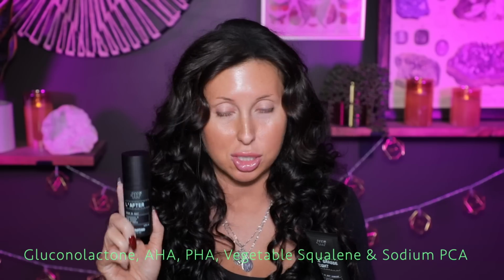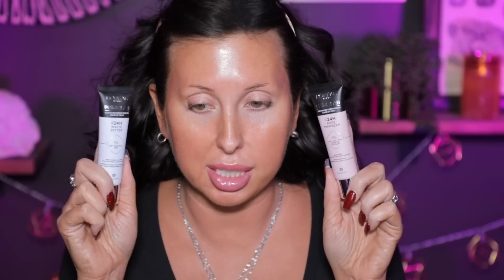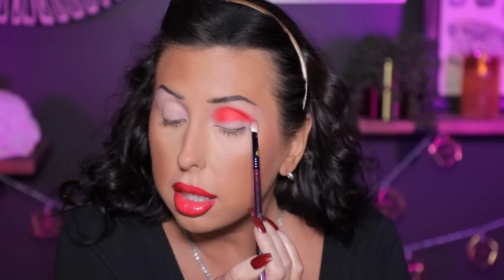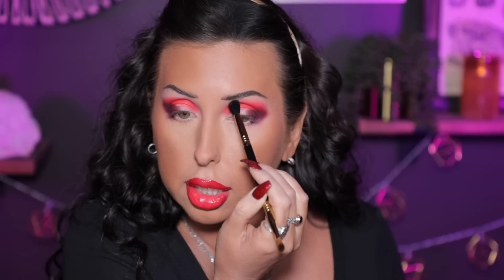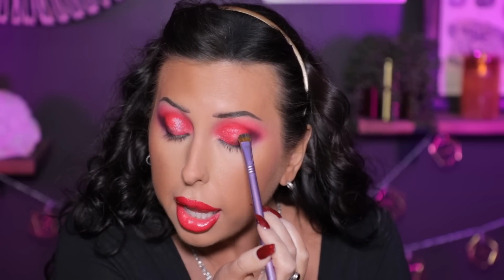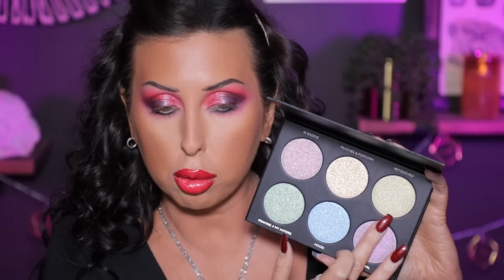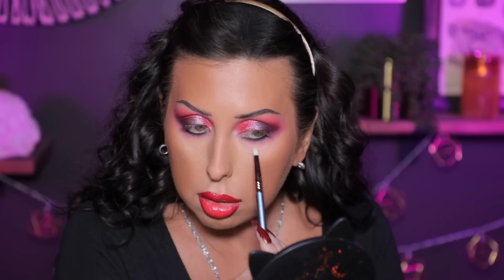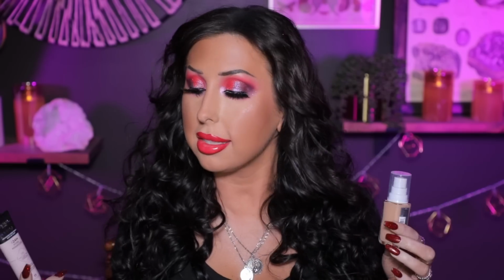L’Oreal, NARS, Half Magic, Nomad… TESTING NEW MAKEUP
This has NO COST IMPACT on you. I like to provide links for those of you interested in the products I talk about. You don’t have to use my links but if you choose to, THANK YOU!

Martine Cosmetics Le Nettoyant gel cleanser
Martine Cosmetics L’After purifying night serum
Martine Cosmetics Grasse Night Hybrid Cream & Mask
@MARTINE COSMETICS

Tarte SEA Full Coverage Vegan Concealer
Half Magic Cheek Fluff, Pink Mushroom & Don't Be a Doll
NARS oft Matte Advanced Perfecting Powder, Bay
L’Oreal Infallible 24H Fresh Wear Soft Matte Bronzer
Melt Cosmetics Corozon lip pencil
Lime Crime Suedeberry
Youthforia Setting Spray
Pat McGrath Legendary Wear Velvet Kohl Eyeliner
ELF Lash N’ Roll mascara
MaryliaScott Cosmetics Your Highlight is Too Bright highlight palette
KISS X Meredith Duxbruy, All Nighter

My nails are done at a salon & I don’t have a shade name
My charms & earrings are Air&Anchor, my rings and necklace chains are Etah Love
My hair was styled with the 2nd smallest wand in this set & then added this Styling Cream